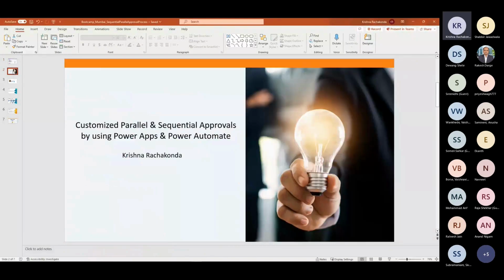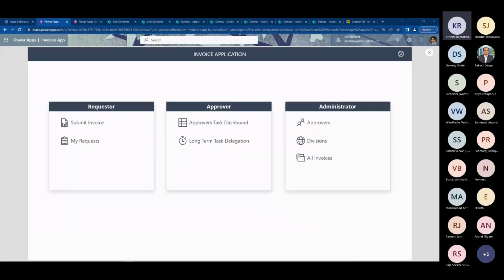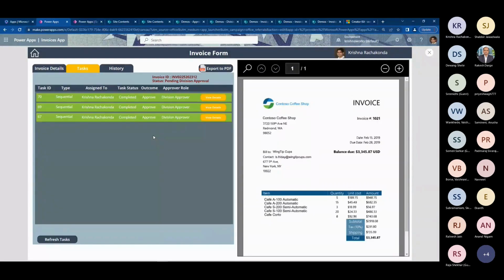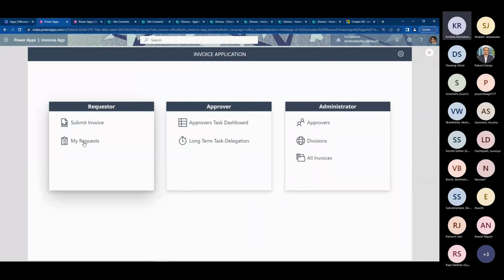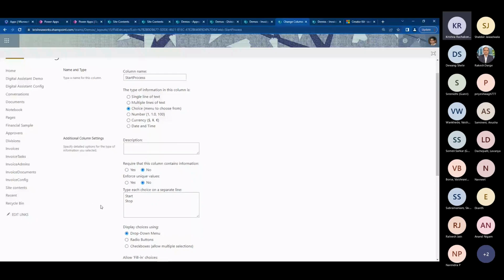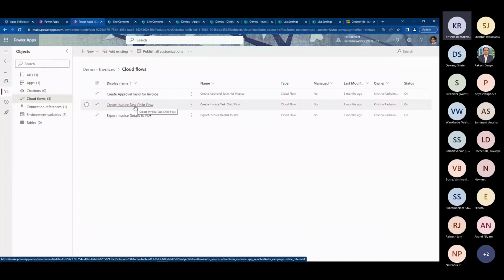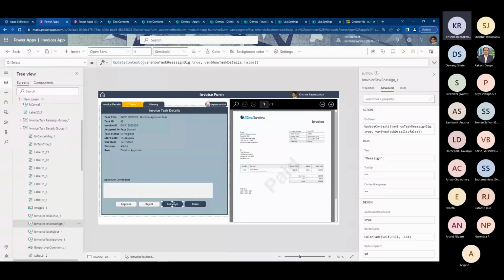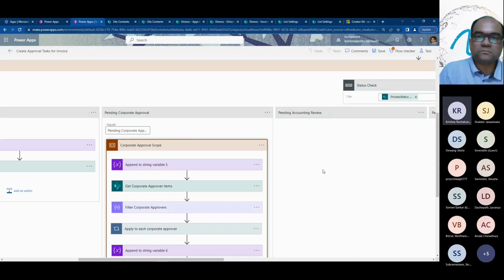Customized Parallel & Sequential Approvals by using Power Apps & Power Automate process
In this session, you will learn parallel & sequential approvals by using Power Apps & Power Automate.